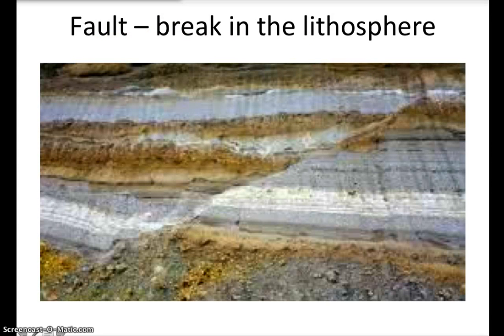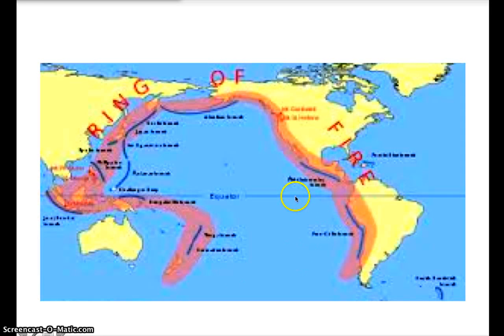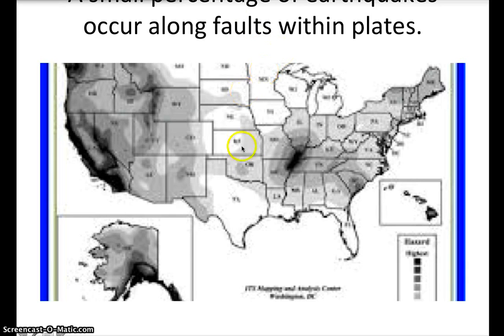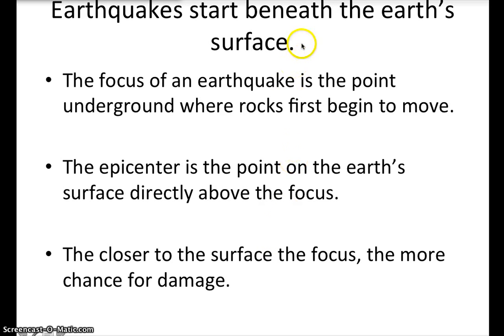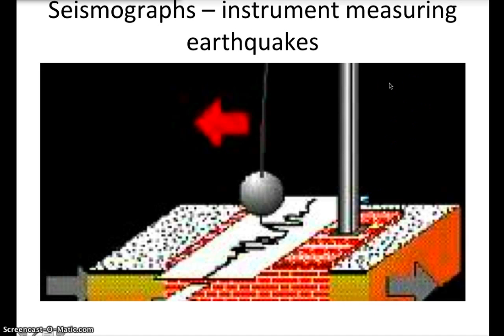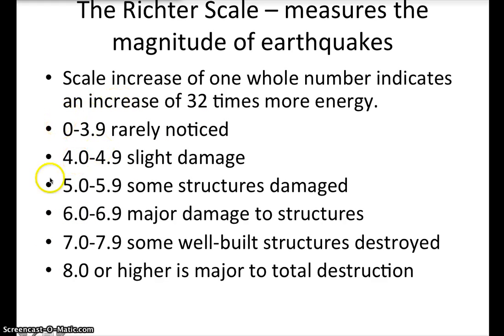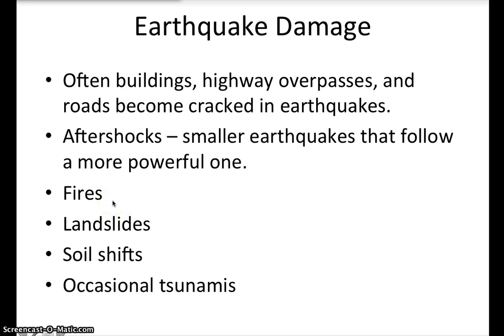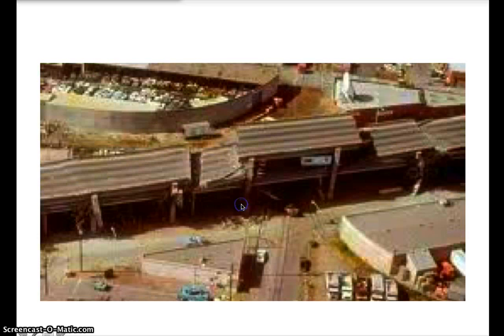Mr Mitchell 6-20 Earthquakes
6th grade instructional video on earthquakes and tsunamis